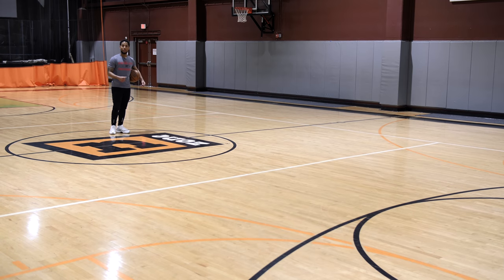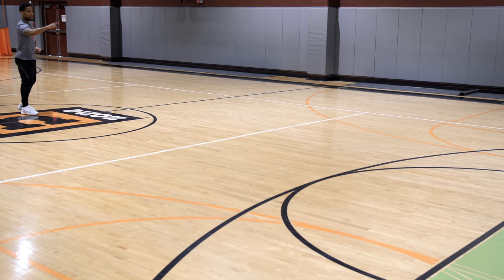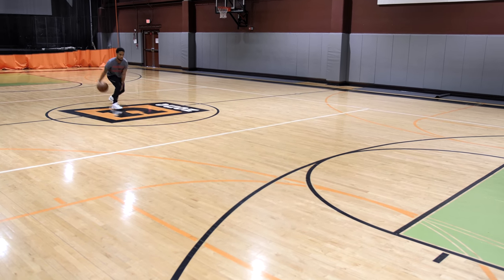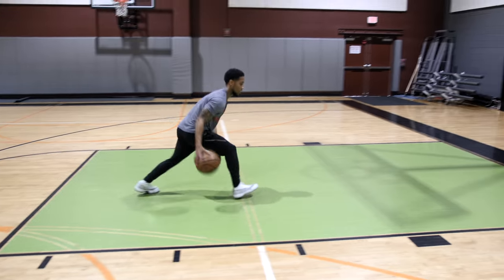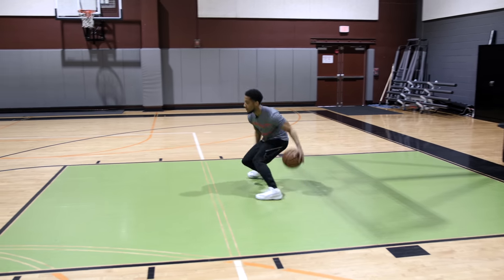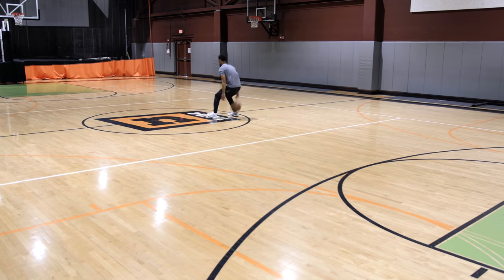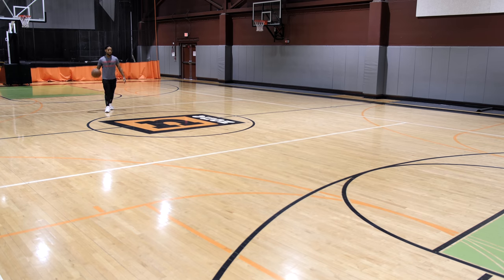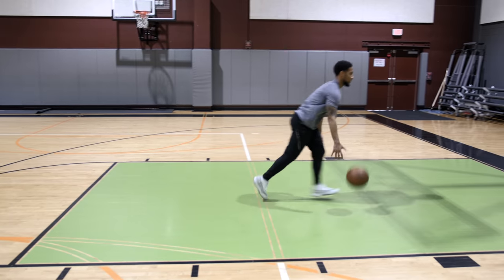7 EXPLOSIVE Basketball Moves To Break Ankles and Change Speeds!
7 EXPLOSIVE Basketball Moves For Changing Speeds To Break Ankles!! In today's video Coach Dante from ILoveBasketballTV will show you 7 Explosive moves that will help you with your pace so you can change speeds well and break ankles.

Get Your FREE Game Specific Scoring Accelerator From Coach Rocky Here ➤